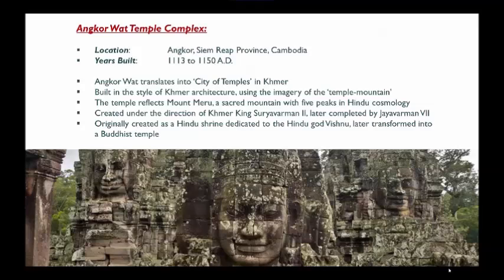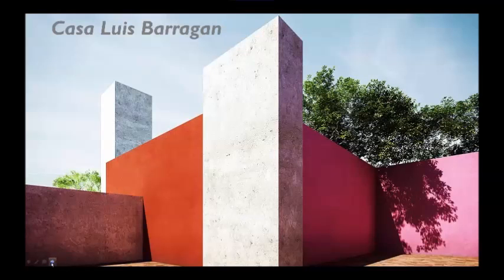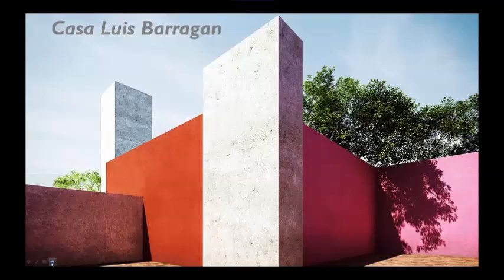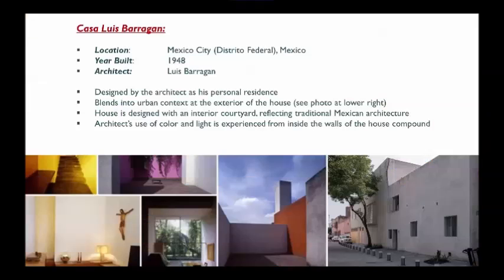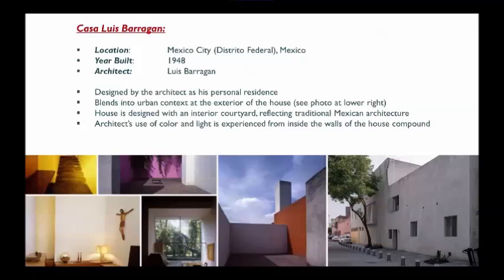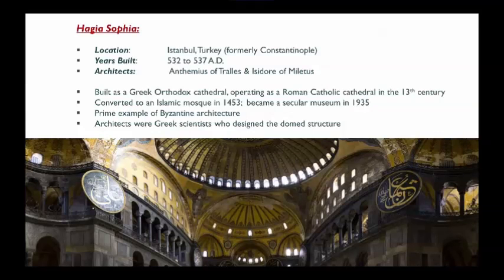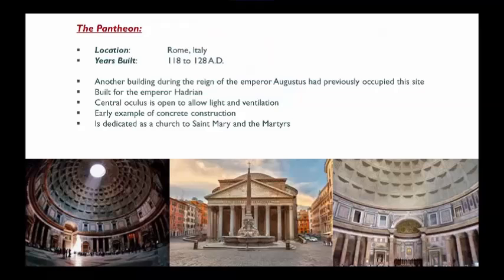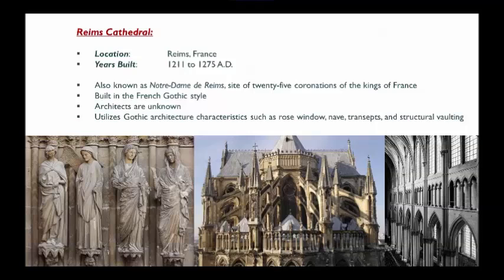ARCH 1311 Lecture 3 - Video #1: Dreaming and Seeing - Part 1